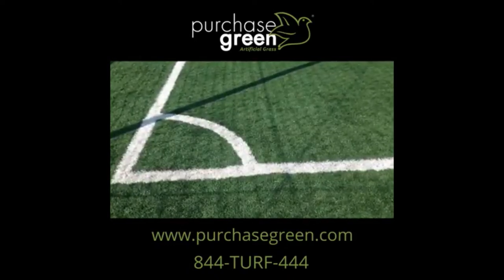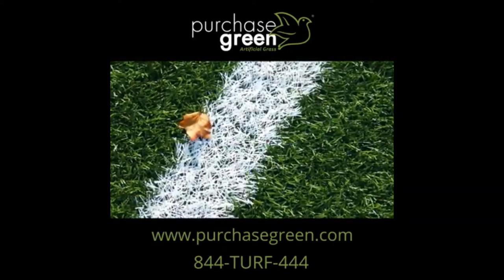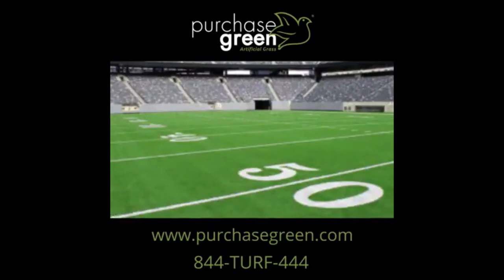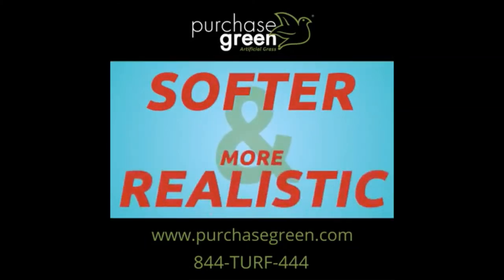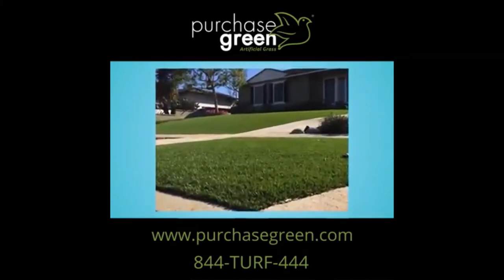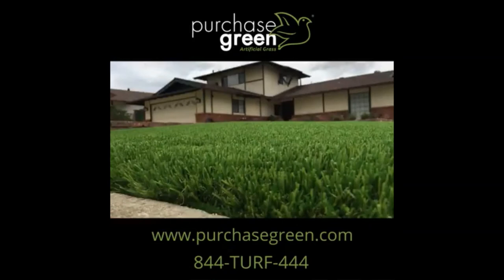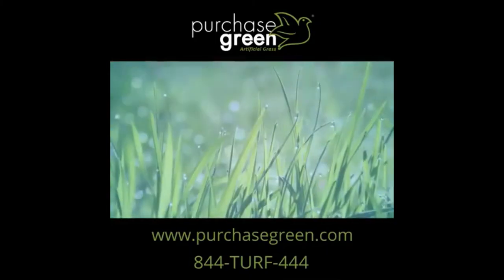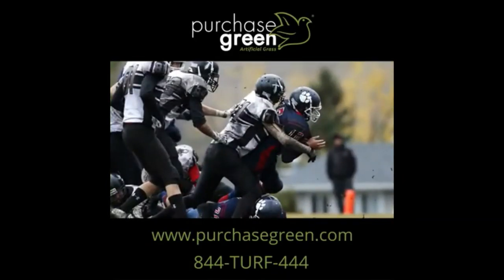Think Artificial Turf is just for Sports Fields?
Think ArtificialTurf is just for Sports fields? Think again! We have over 30 types of artificial grass that looks natural and stays green all year round. Whether it's for landscaping, putting greens, playgrounds, or anything in between, Purchase Green can help you find the perfect artificialgrass for your project.
We're happy, we're helpful, we're happy to help!